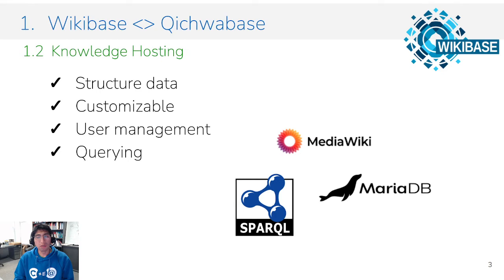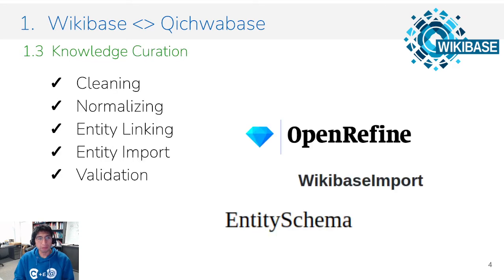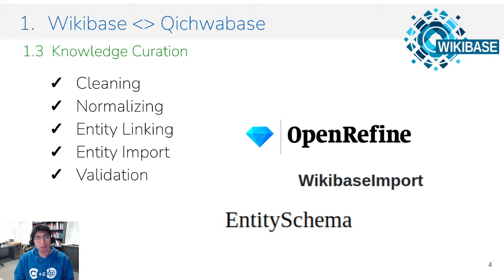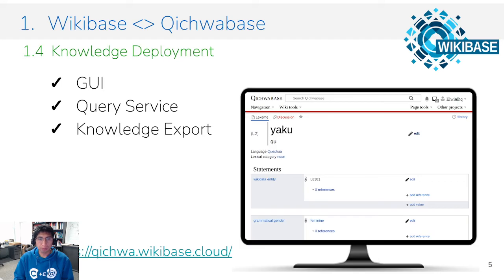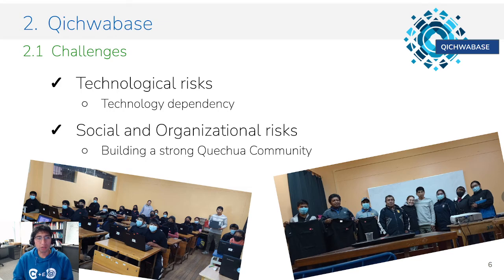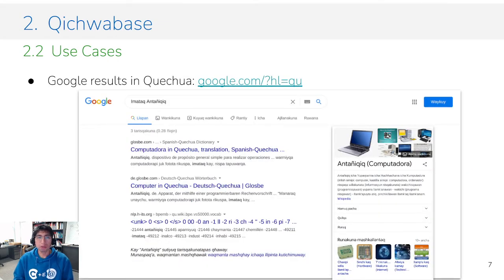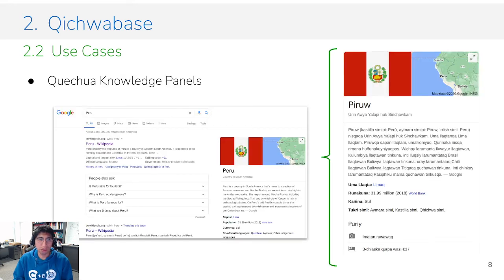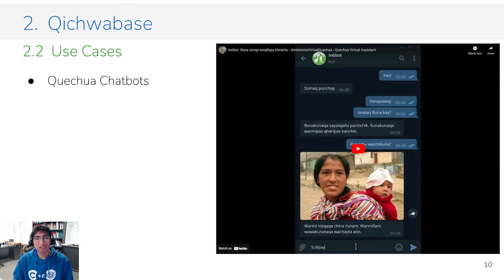Qichwabase as a Wikibase instance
Wikibase as a core technology to support a harmonization process of the Quechua language and knowledge.

Chapters:
00:00 Qichwabase as Wikibase instance
00:19 Why creating Qichwabase based on Wikibase
00:46 How Wikibase supports the Hosting of Qichwabase
01:12 Curating Qichwabase with features provided by Wikibase
01:27 Qichwabase deployment supported by Wikibase
01:52 Technological and social risks in Qichwabase
02:41 Qichwabase use cases